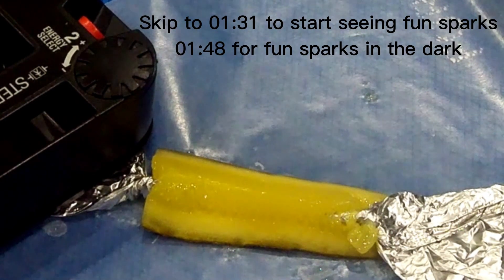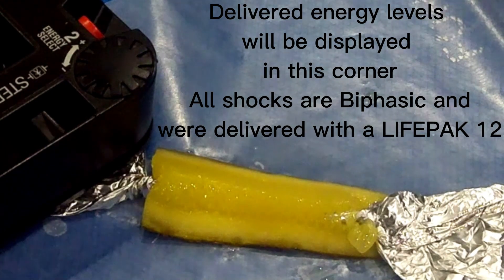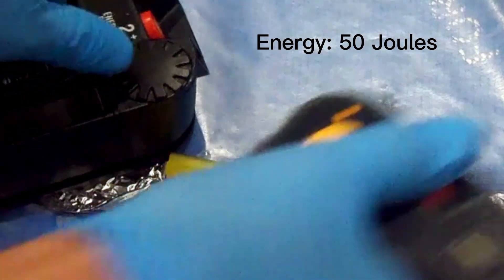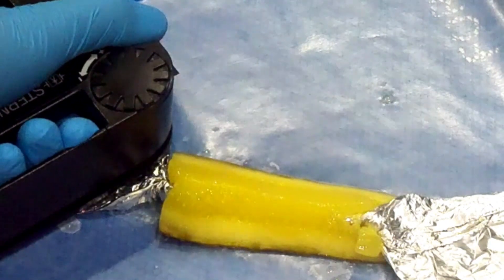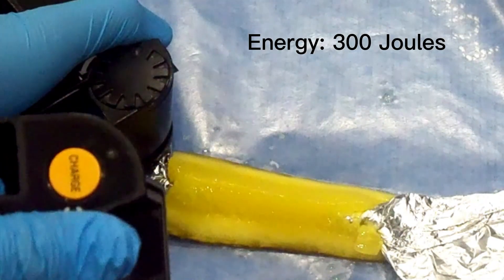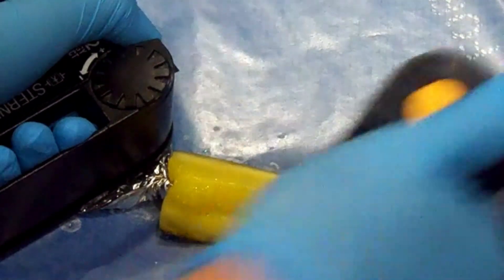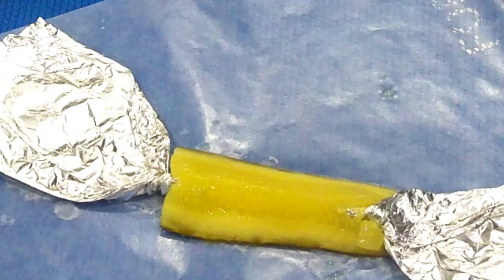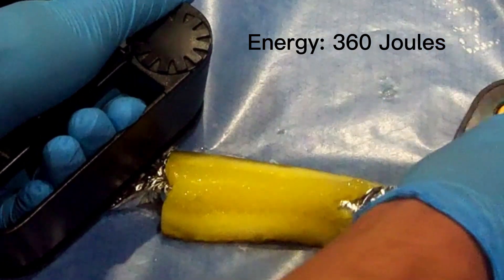Defibrillating a pickle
***DANGER*** DO NOT ATTEMPT THIS EXPERIMENT YOURSELF
EQUIPMENT DAMAGE, PERSONAL INJURY, FIRE, AND/OR DEATH CAN EASILY OCCUR. I AM NOT RESPONSIBLE FOR ANY DAMAGE OR DEATH CAUSED BY ATTEMPTING THIS EXPERIMENT YOURSELF.

Pickles are full of electrolytes, so might as well see what happens when you put those lytes to good use!
All shocks were biphasic delivered using a LIFEPAK 12 Defibrillator/Monitor with standard hard paddles and aluminum foil.
0:00 Warning
0:25 5 Joules
0:40 10 Joules
0:50 50 Joules
1:06 100 Joules
1:18 200 Joules
1:33 300 Joules
1:48 300 Joules (Lights off)
1:58 360 Joules (Lights off)
2:20 360 Joules (Lights on)